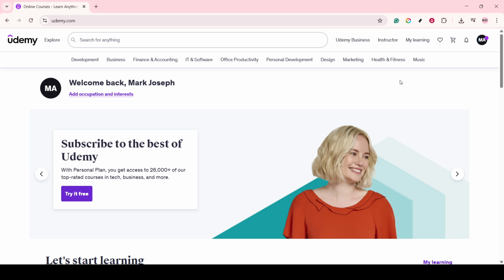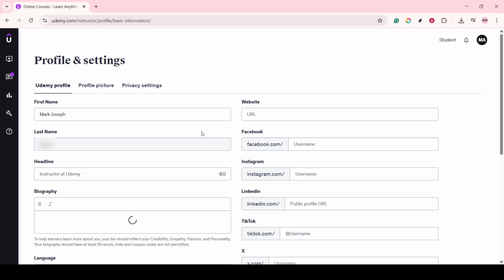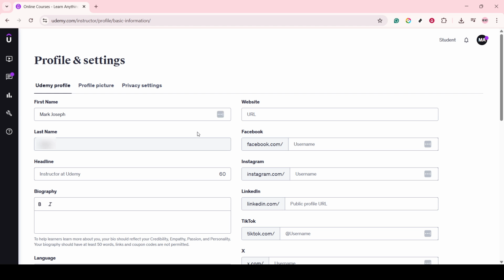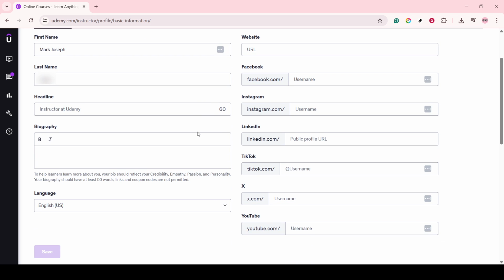How to Change Your Country on Udemy [2025 Easy Guide]